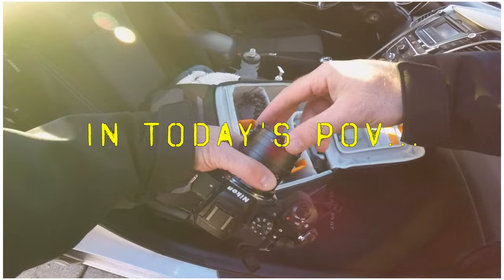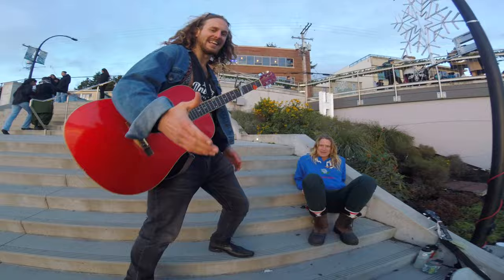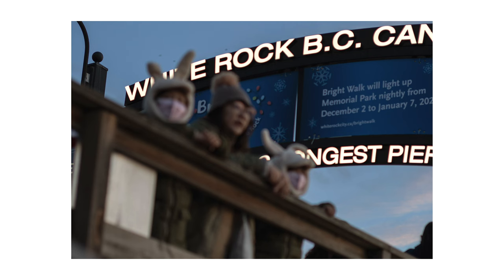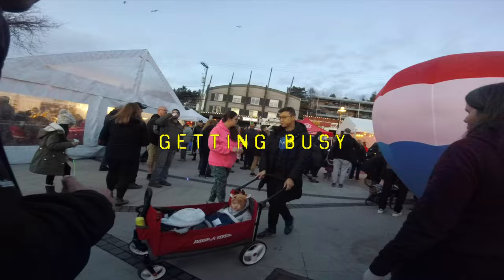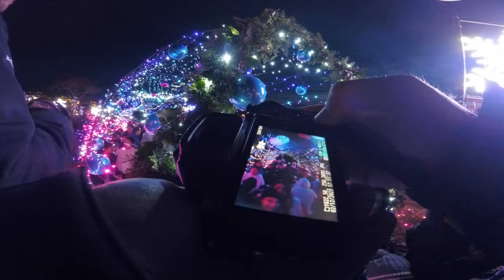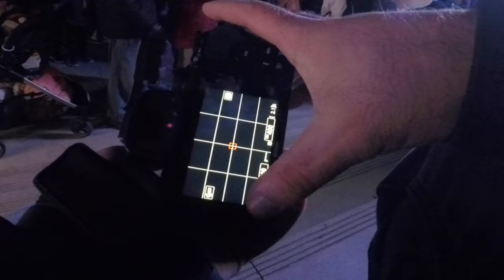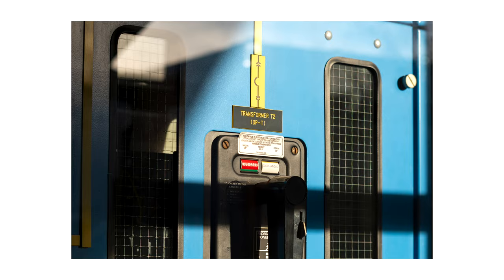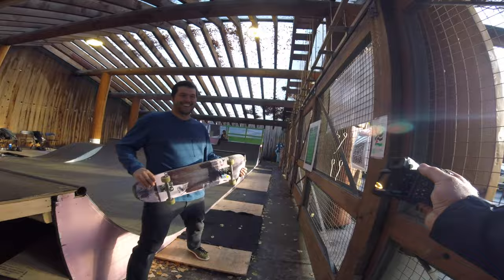Get AMAZING Photos With This 50mm f1.2 MANUAL Lens! 📷 (POV Street Photography)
In today's POV I take to the streets with a lens that defies logic!  It seems impossible that a lens that costs less than $100 could produce low light photos that are truly amazing!  But this APS-C beauty delivers on all fronts.  Don't believe me?  Well, let this video be my proof.  In all seriousness I'm super stoked to be partnering with TTArtisan to bring you this.  If you're looking to take amazing photos look no further than this
50mm f/1.2 prime.
I mounted this lens on my trusty Nikon Z50, but they have versions for Sony, Canon, Fuji, etc. as well.  Check the link for more details!

GEAR I USED IN THIS VIDEO ⬇️

Photo camera : Nikon Z 50
Camera Strap : Peak Design Cuff
Photo lens : TTArtisan APS-C Z 50mm f/1.2 (link above)
POV camera : GoPro Hero 5 Session
POV Chest Mount : GoPro Perfomance Chest Mount
SD Card : Lexar Professional 128GB
Extra Camera Battery : Nikon EN-EL25
Hot Shoe Cover : JJC 2 Piece Cover